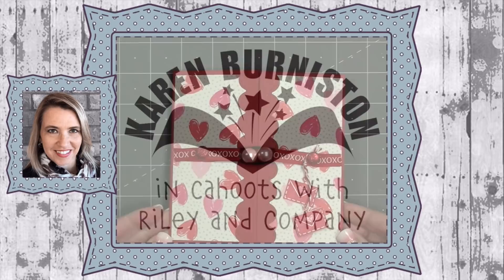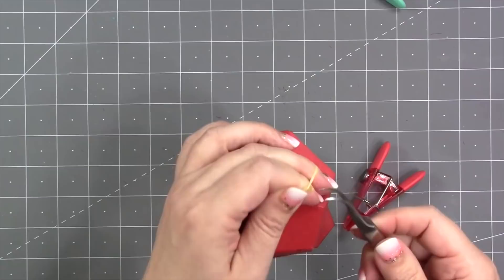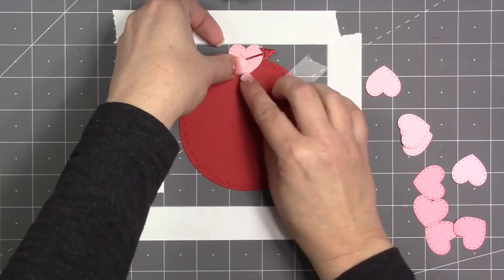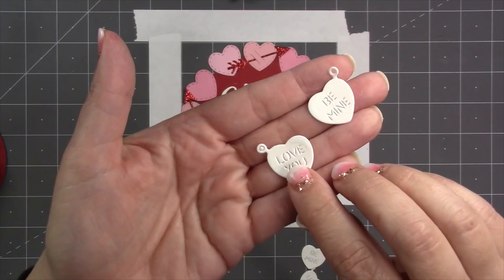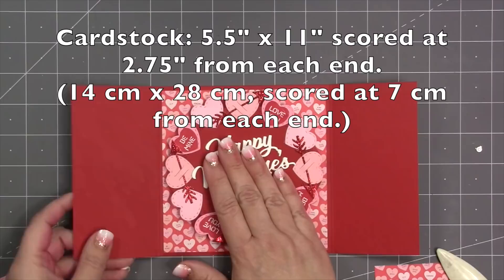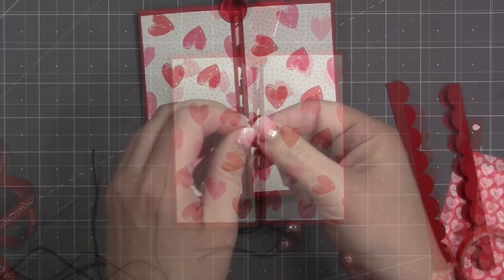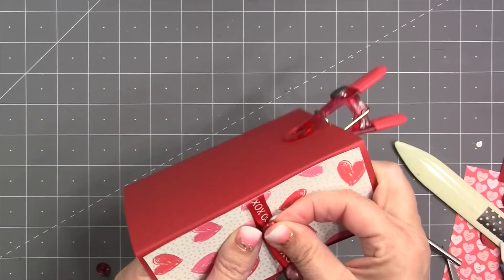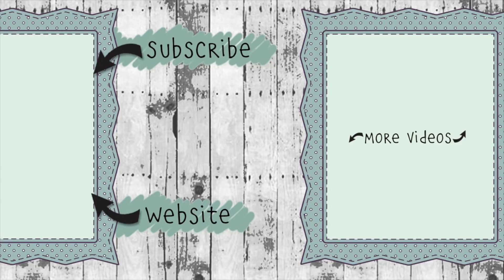Cardmaking with Dies: Surprise Ball Valentine Billboard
For Designer Challenge 29 Karen teaches how to use the Surprise Ball pop-up die set to animate a circle billboard in a gatefold card. This technique can be used for any occasion.

• Amazon.com : Alliance Rubber 20125 Pale Crepe Gold Rubber Bands Size #12, 1...
[ Amazon US ]

• Amazon.com: Kikkerland Rainbow Bag Clips (Set of 8), Multicolor: Kitchen &...
[ Amazon US ]

• Paper Piercer
[ Amazon US ]